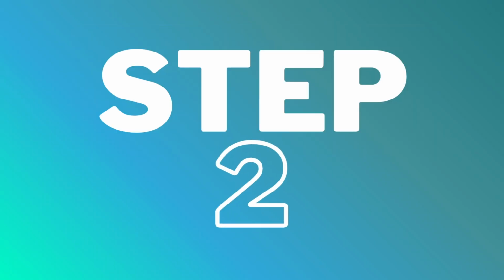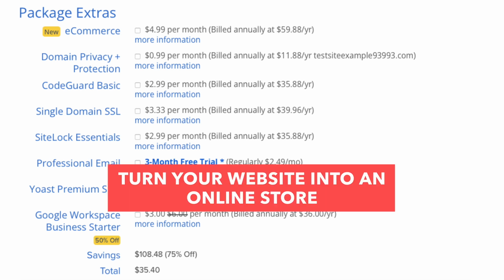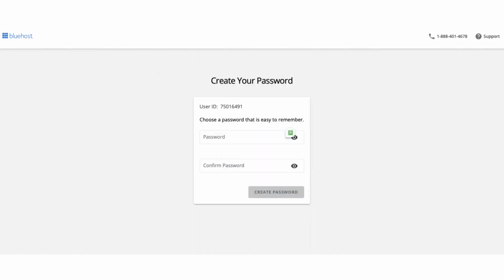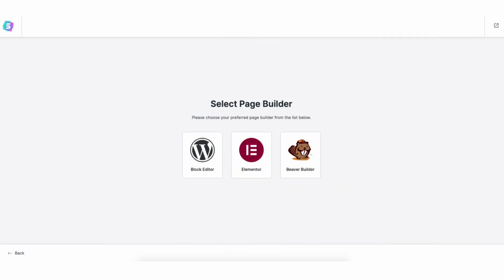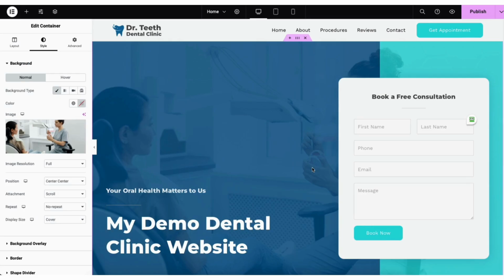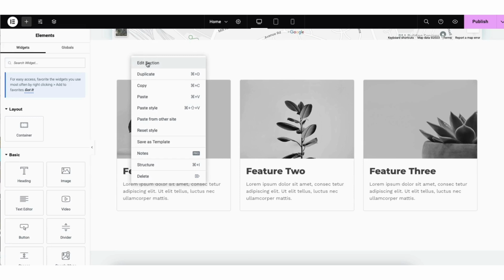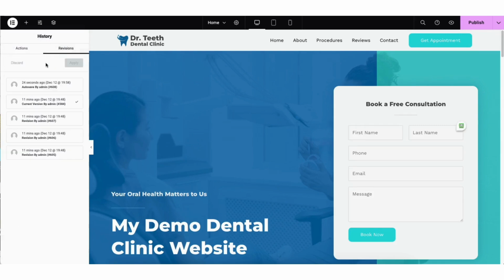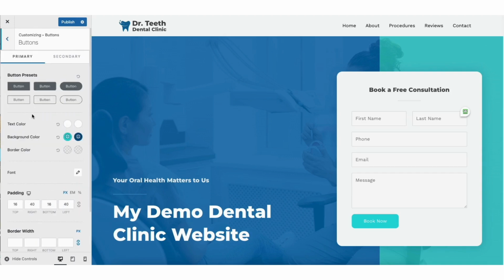How To Create A Dentist/Dental Clinic Website In WordPress 🔥 (2026)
In this dental clinic website tutorial video, I go over how to create a dental website in WordPress step by step. This is an easy-to-understand WordPress dental website tutorial that is perfect for your dentistry business website.

Making a dentist website for your dental business is a quick and easy process with WordPress and Elementor page builder.

By the end of this video, you will know how to create a dental website in WordPress using Elementor, how to build a dental website, and how to make a dental website and should have your dentist business website successfully started if you choose to.

You'll also get a Bluehost discount plus a free domain name for your dental clinic business website.

Creating a dentist website in WordPress consists of a few steps. You'll need a domain name for your dental website, as a domain name is the name of your website. You'll need web hosting that powers your dental clinic WordPress website online. You'll then want to install and set up WordPress. You'll then want to choose a WordPress theme to start creating your WordPress website. In this WordPress dental website tutorial, we go over a ton of pre-made professional WordPress themes you can choose from using Astra Starter Templates and editing the website with Elementor page builder, which is the most popular drag-and-drop editor in WordPress. This makes the dental website design process quick and easy.